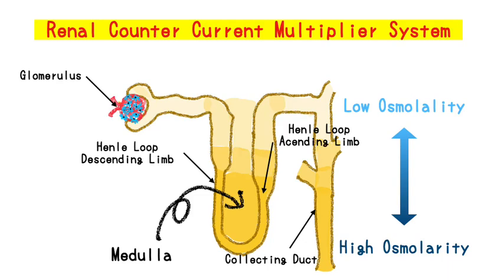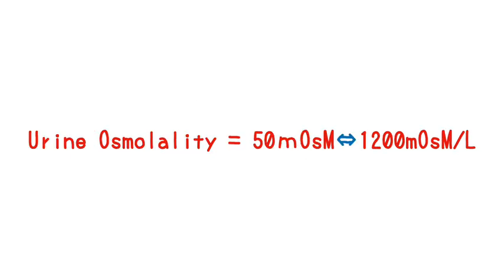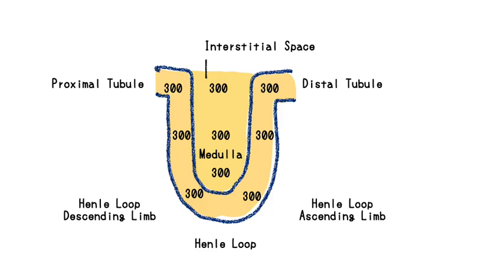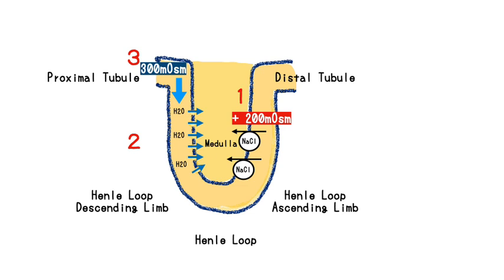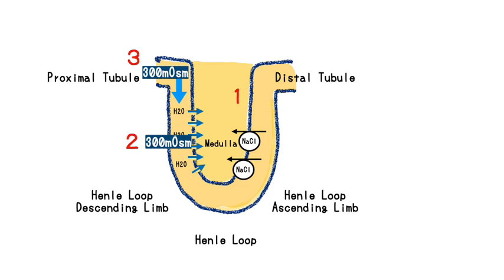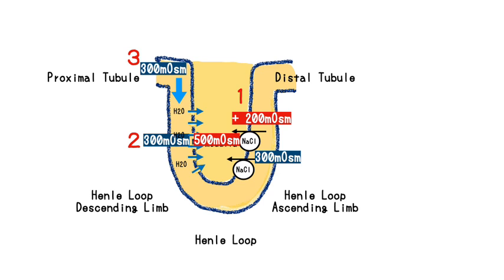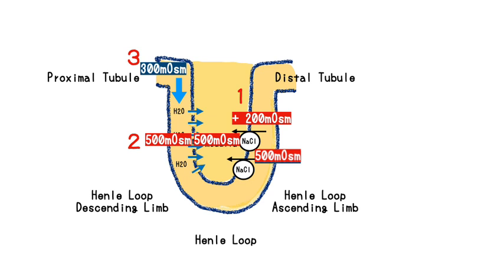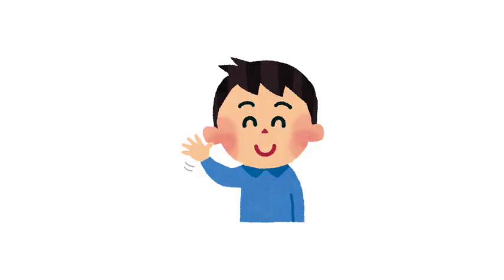Easy-to-understand explanation for counter current multiplier system: Kobe Women's University